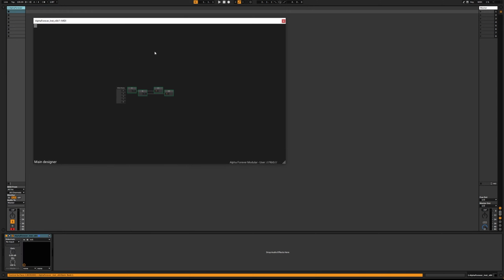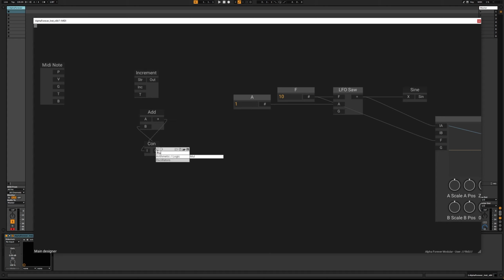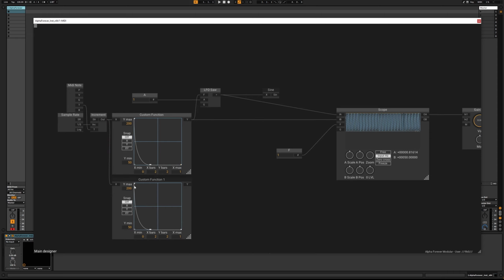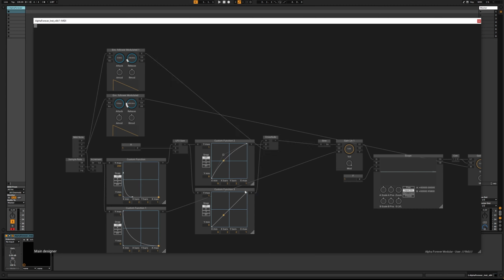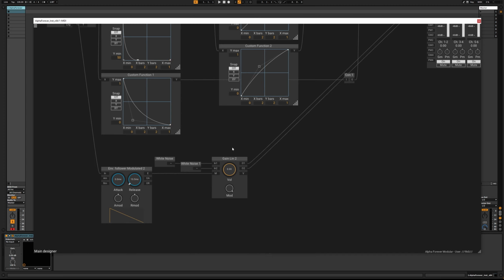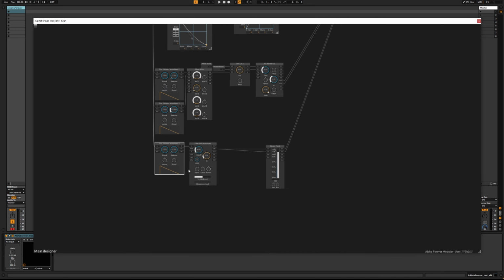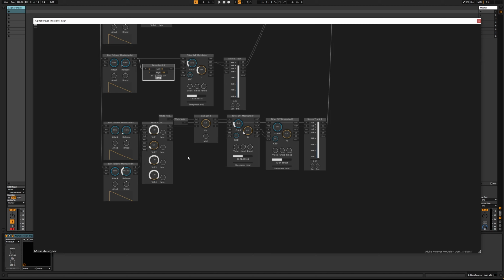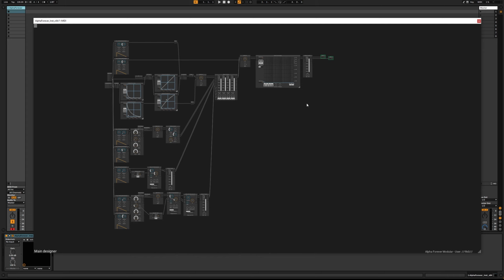Modular kick drum synthesis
I got asked recently about how to create procedural kick drums. It would have been too hard to give a written answer, so I've decided to make a video, and this is the result.

You can see 4 different methods of procedural kick sound design.

The plugin i'm using is Alpha Forever (afmodular.com).